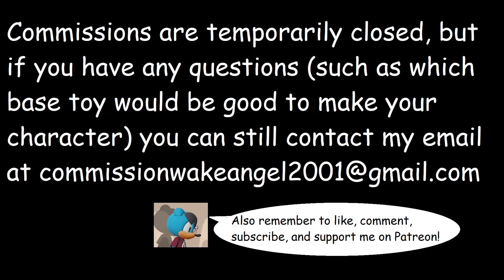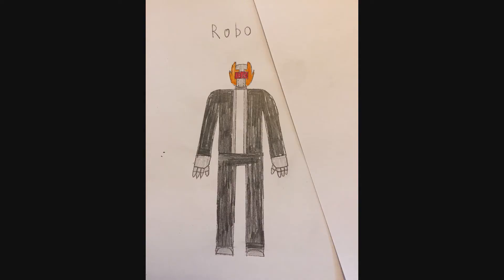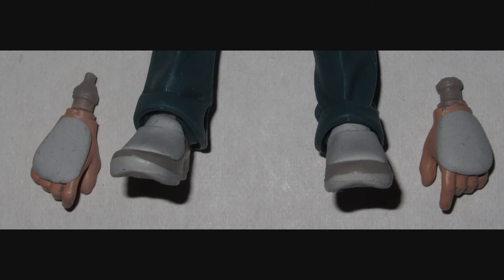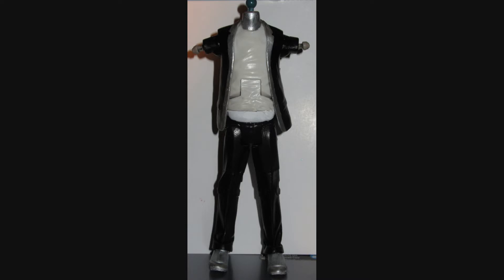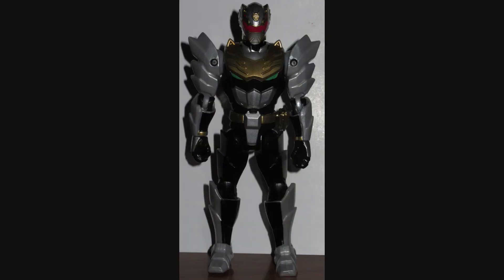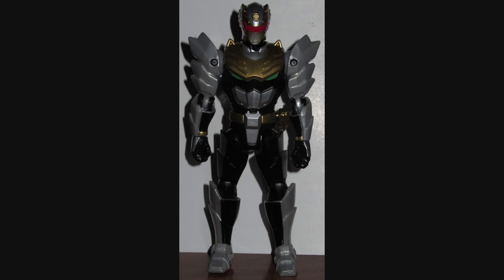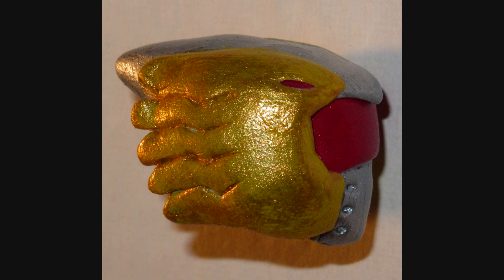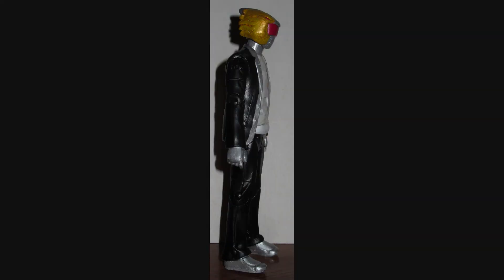Robo for Ryan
This was a pretty simple custom, but y'know, dig the reference image.